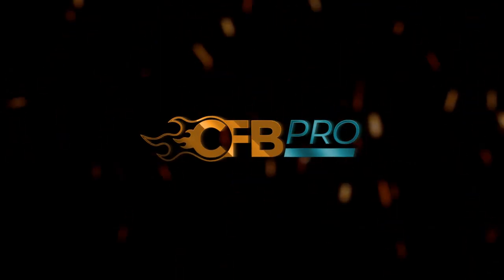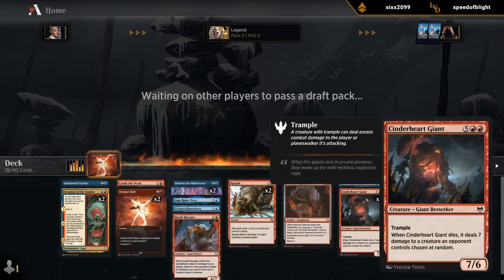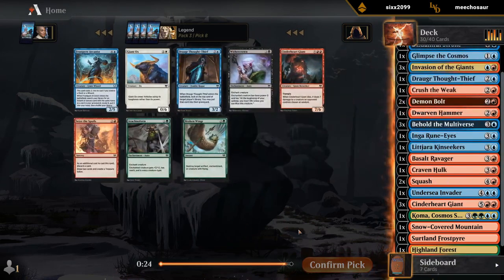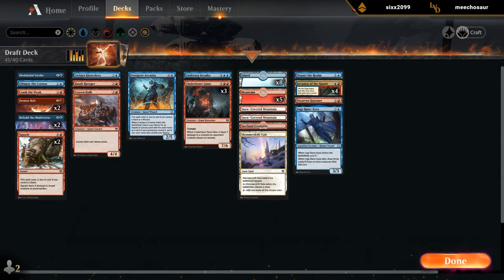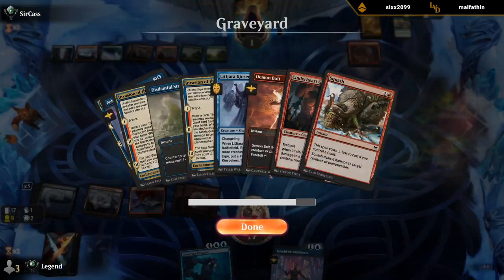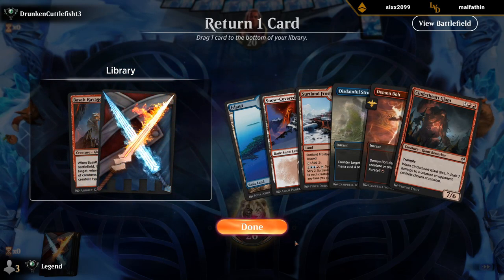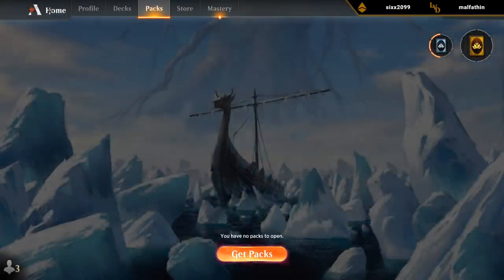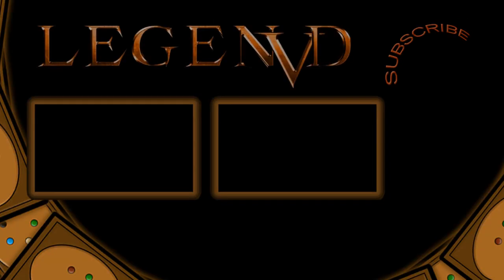MTG Arena - Kaldheim Premier Draft #4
Kaldheim Premier Draft on Magic: The Gathering Arena.

00:00 - Draft
17:48 - Match 1
21:36 - Match 2
29:43 - Match 3
37:00 - Match 4
44:34 - Match 5